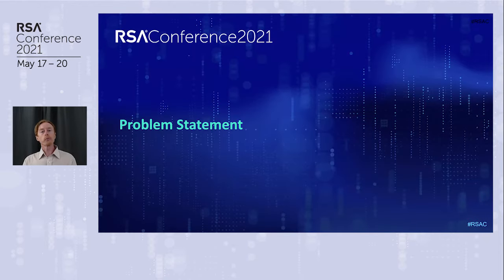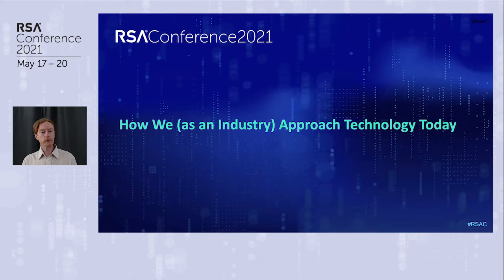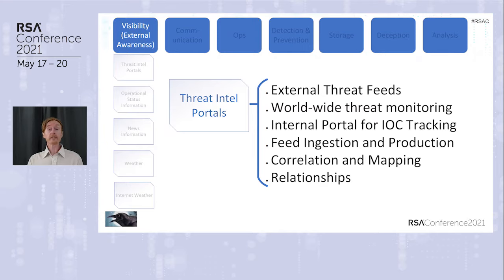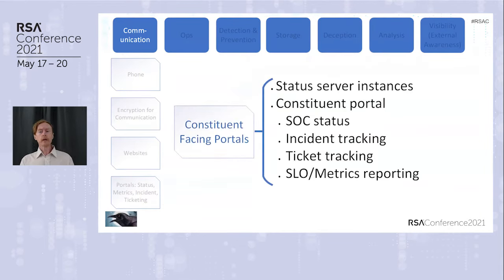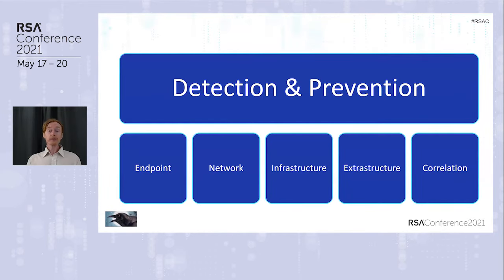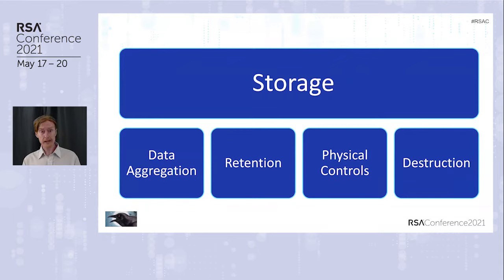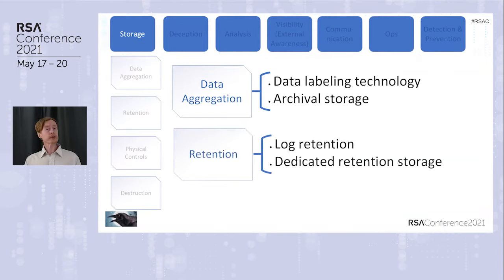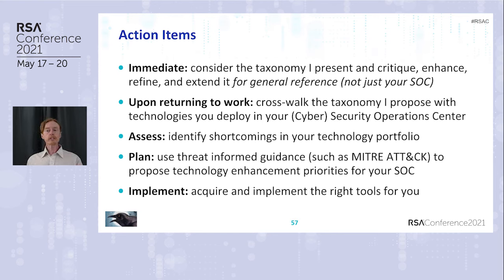Cybersecurity Operations Center Technology Taxonomy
Christopher Crowley, SME, Montance® LLC

This session will boldly propose a technology taxonomy based on available information and mapped to existing models such as CSF and ATT&CK. Intended to challenge and educate, the proposed taxonomy is a step toward a coherent, objective, comprehensive view of the technology needed to run a Cybersecurity Operations Center (CSOC) and what capabilities are enabled by specific technologies.